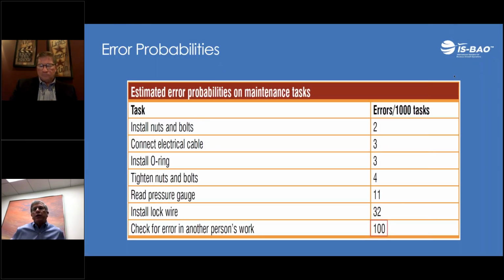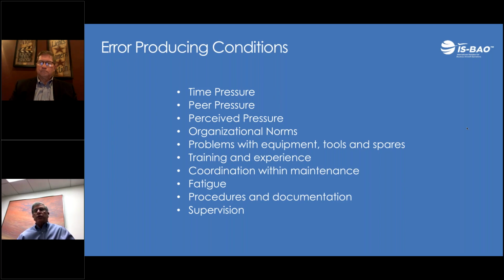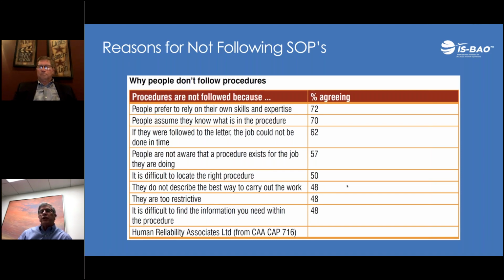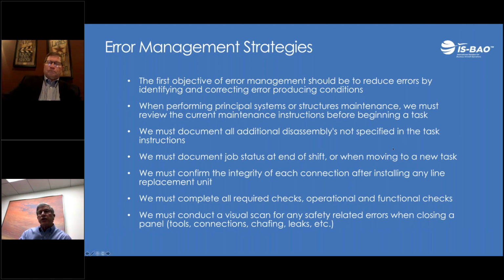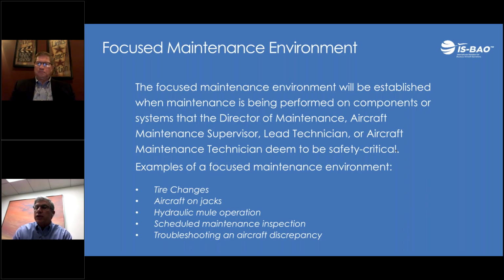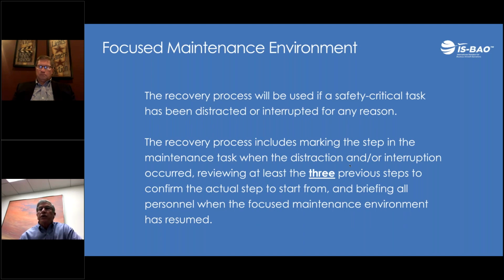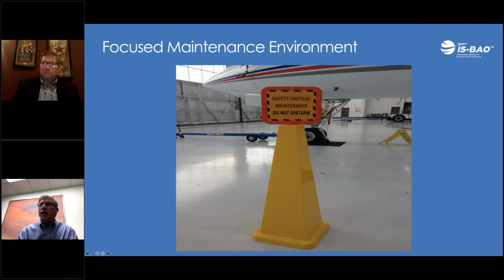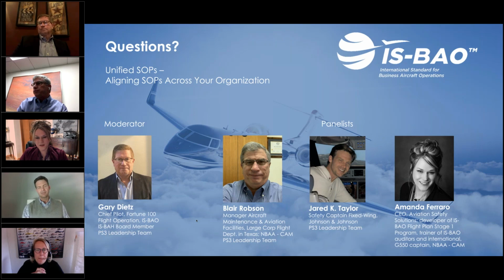IBAC Roundtable Unified SOPs Aligning SOPs Across Your Organization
Join us for this special virtual IBAC Roundtable, coordinated by the IS-BAO Progressive Stage 3 leadership team. We will discuss what it takes to align your SOPs across the entire organization.